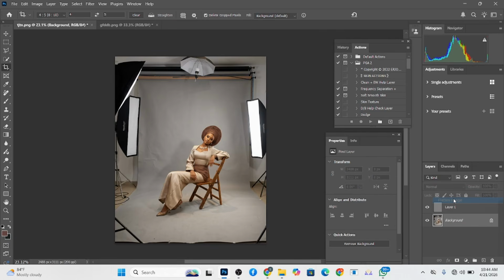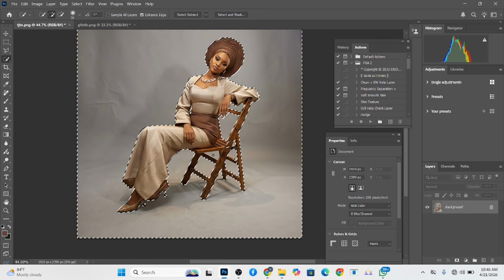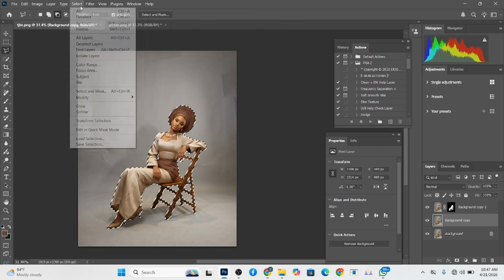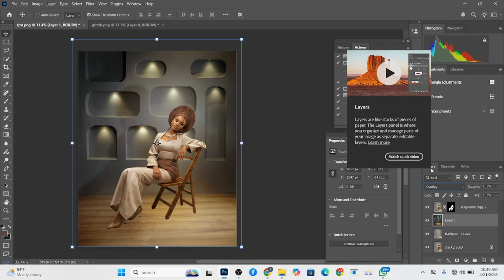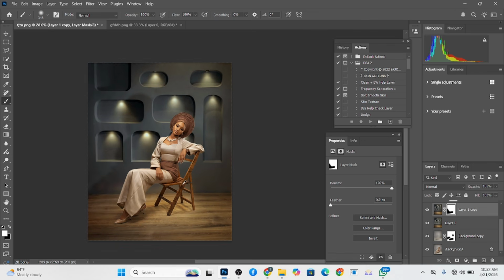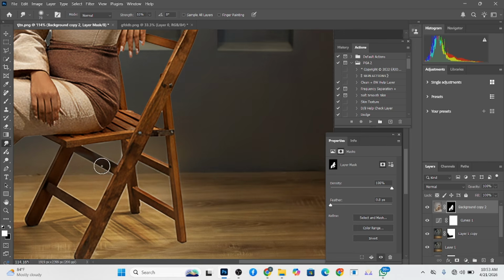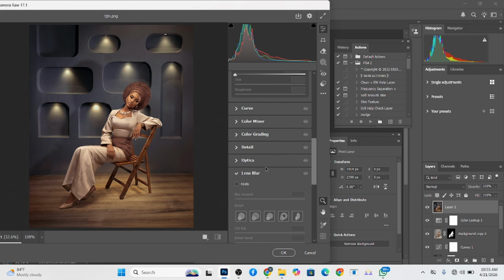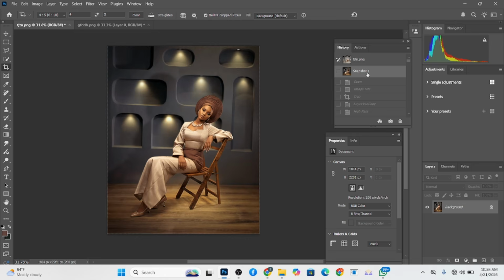Simple Step by Step Guide to Changing & Manipulating Studio Backgrounds in Photoshop Beginners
Missed Our Live Training on Photo Editing & Maniplutation Masterclass?
dont worry you can access the whole trainings + Materials used

If studio background editing feels confusing, this tutorial will make it clear.

In this video, I share a well-explained and simple step-by-step tutorial on how to change and manipulate photo studio backgrounds in Photoshop. This workflow is designed for beginners and focuses on clean selections, smooth blending, and professional-looking results without complex tools.

What you’ll learn in this video:
✔ Step-by-step studio background change process
✔ Beginner-friendly subject selection
✔ Clean and natural background blending
✔ Simple photo manipulation techniques
✔ Professional results using basic tools

🛠 SOFTWARE USED:
👉 :contentReference[oaicite:0]{index=0}

📸 WHO THIS VIDEO IS FOR:
• Photoshop beginners
• Studio & portrait photographers
• Creatives learning photo manipulation
• Anyone who wants clean studio edits